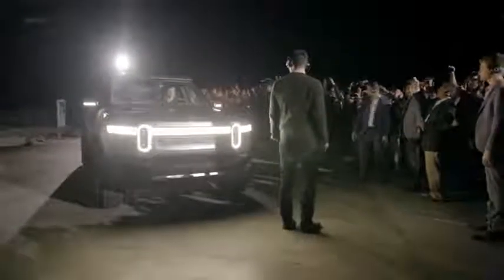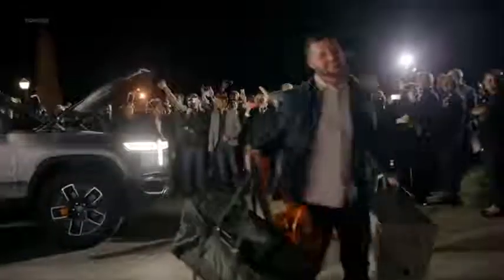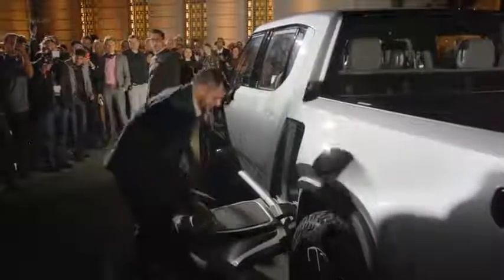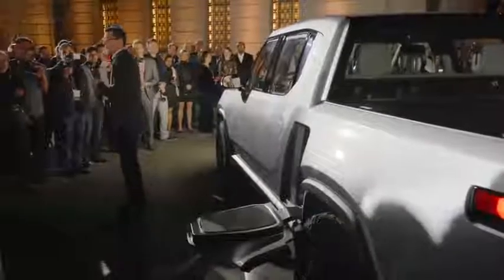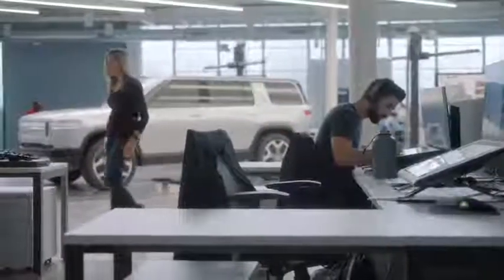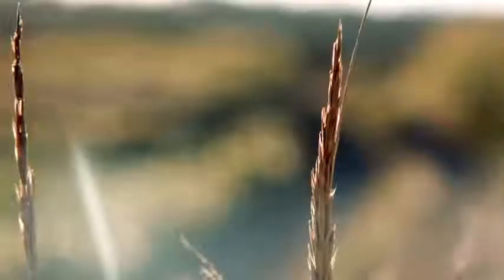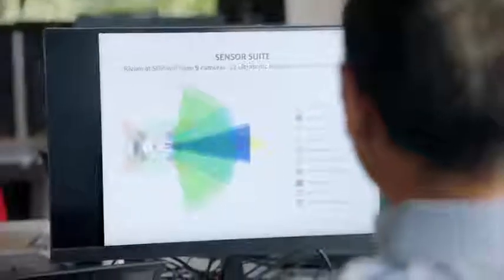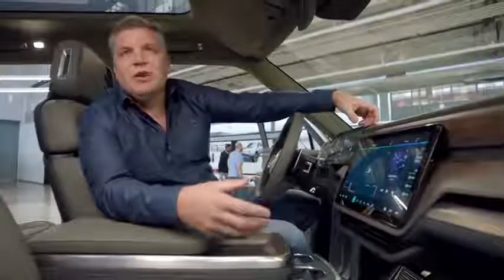FIRST EVER Electric Pickup Truck – 2021 RIVIAN R1T